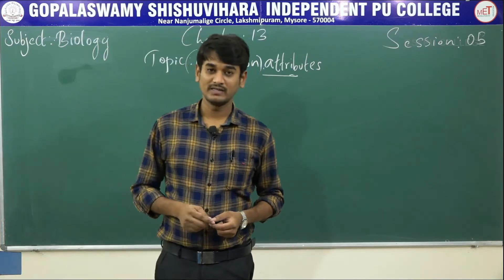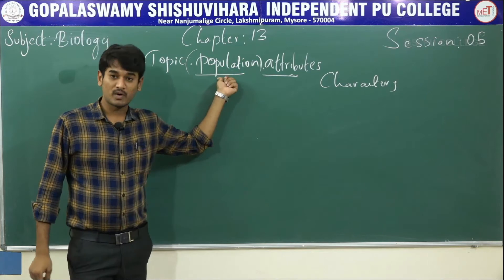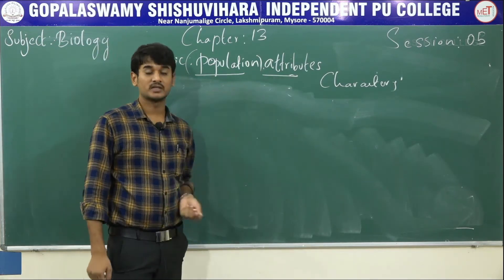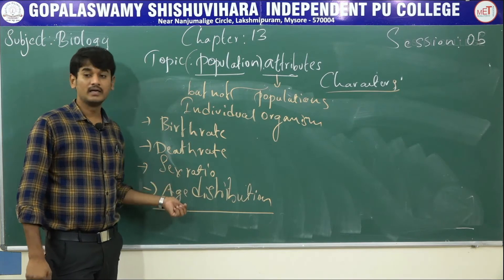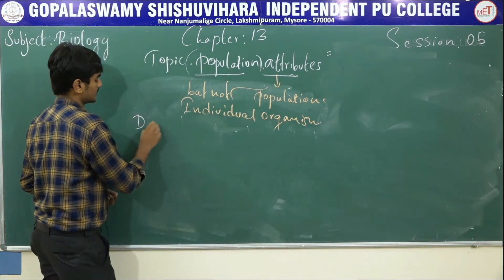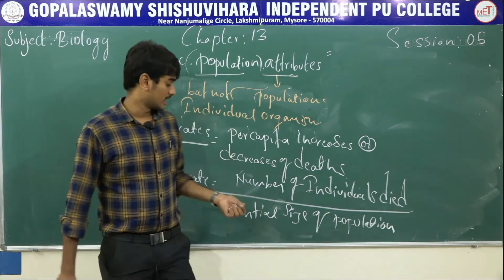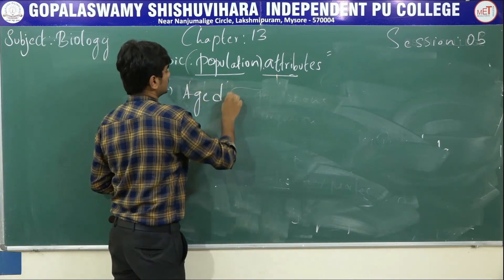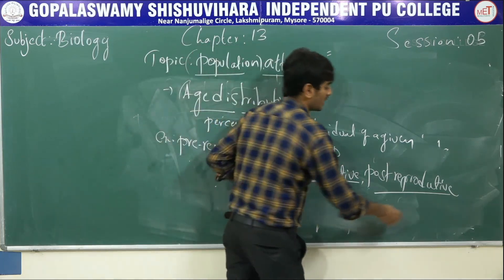BIOLOGY | II PUC | CH 13 | ORGANISMS & POPULATION - POPULATION ATTRIBUTES | S05